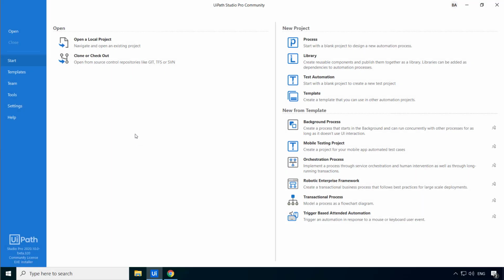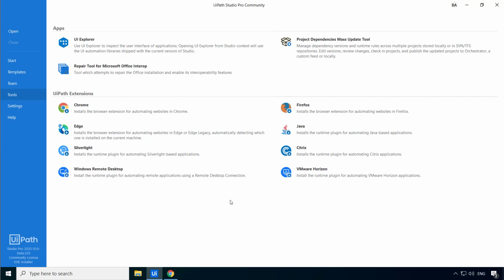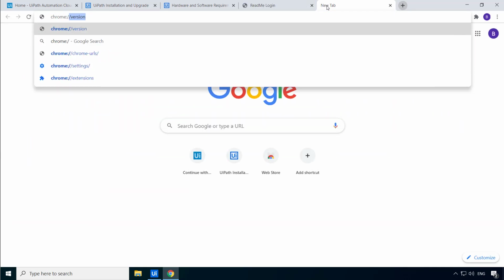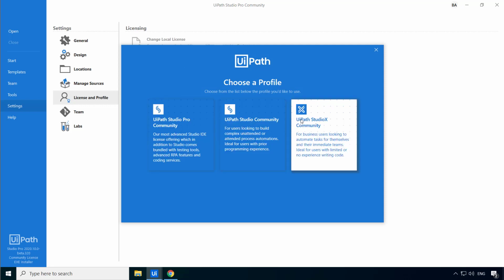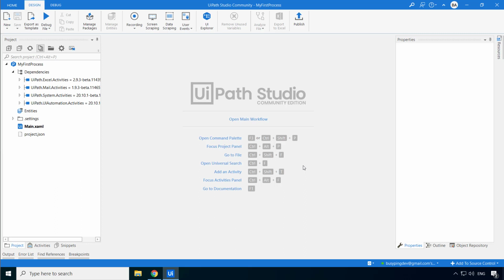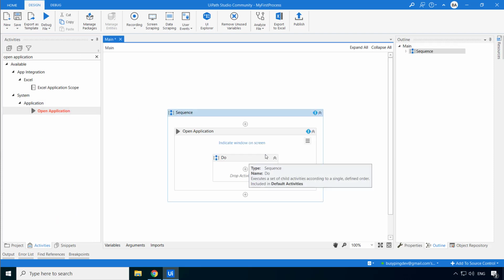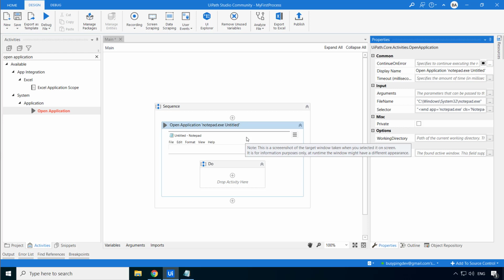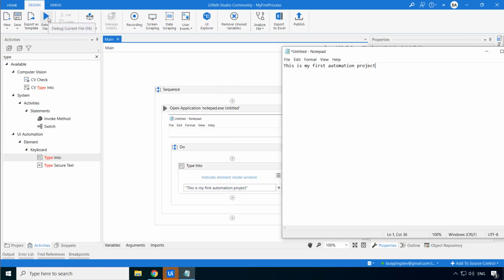UiPath Tutorials | 005 | Creating your first automation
This video will provide you a walkthrough of UiPath studio and you will create your first automation process using UiPath